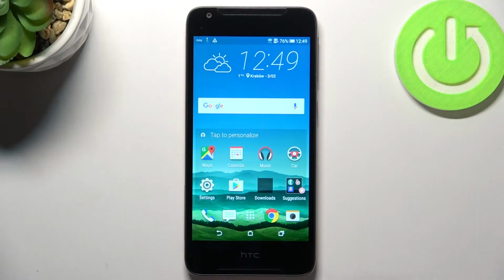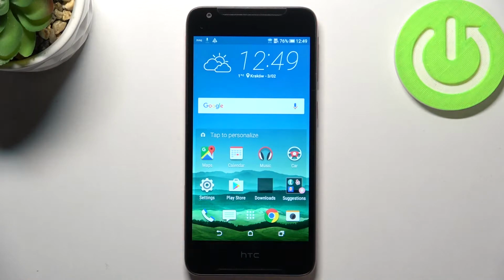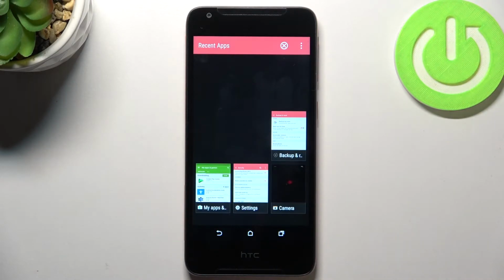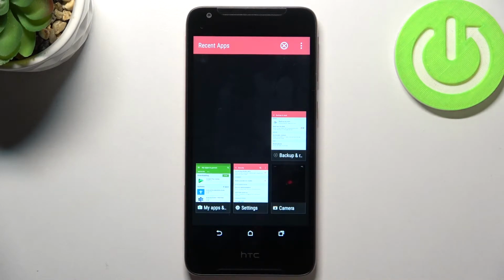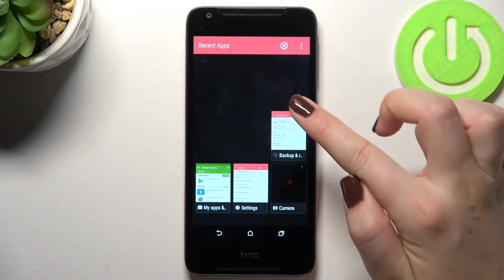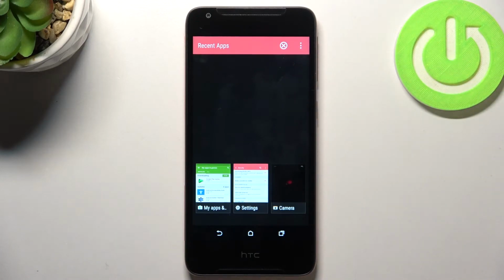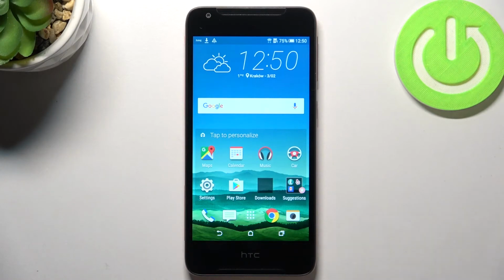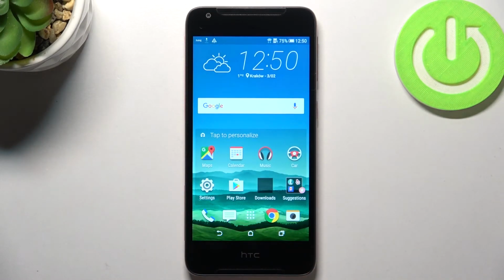How to turn off running apps in HTC Desire 628 | HTC Desire 628 – turning off running apps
If you want to completely disable background applications that are running on your HTC Desire 628, in this guide we will show you how to do it. It is very simple, all you need to do is open the menu with all background applications and then select which one you want to disable.

How to Switch Off Running Apps in HTC Desire 628? How to Power Off Running Apps in HTC Desire 628? How to Disable Running Apps in HTC Desire 628? How to Turn Off Background Apps in HTC Desire 628?